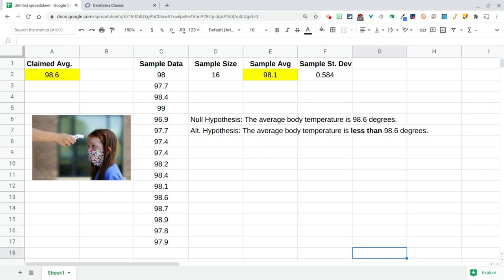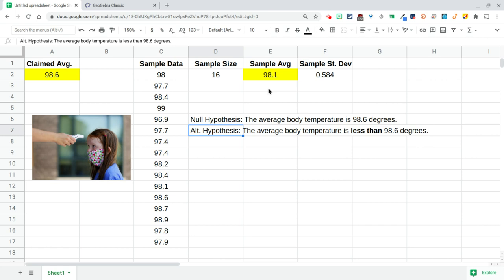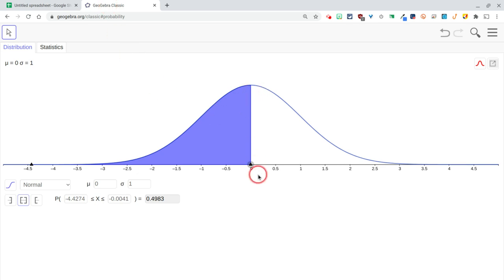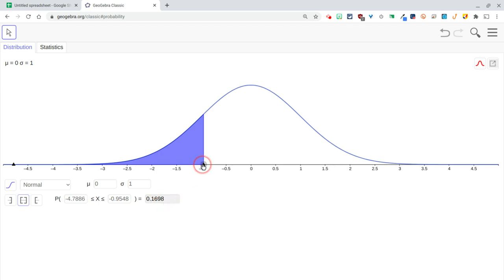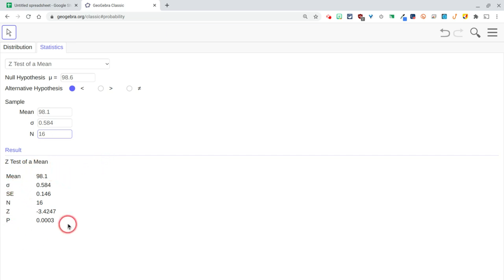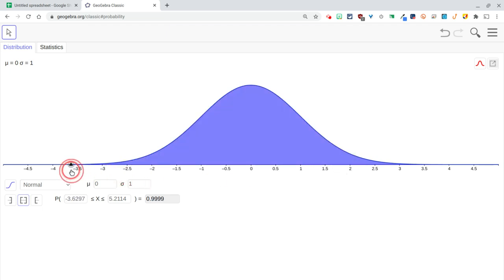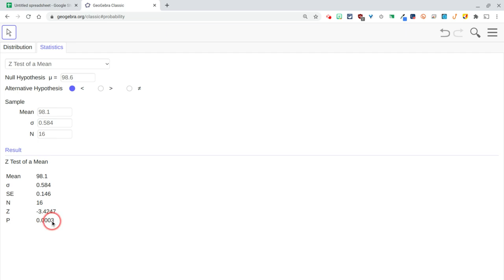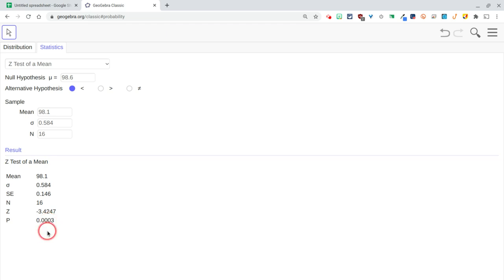Understanding p-value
An overview of interpreting p-value.